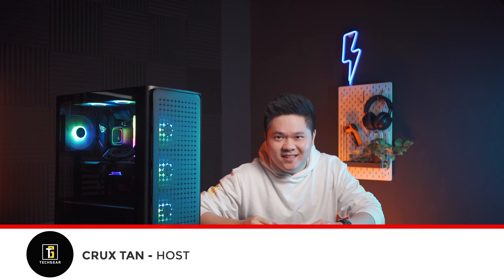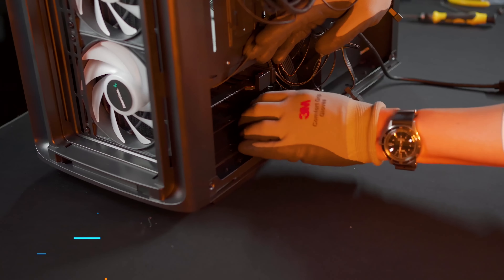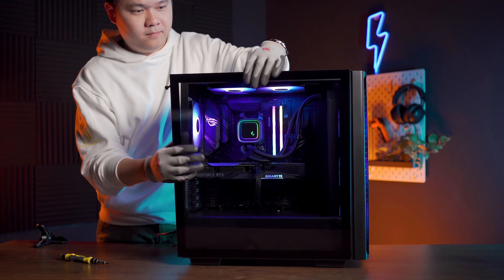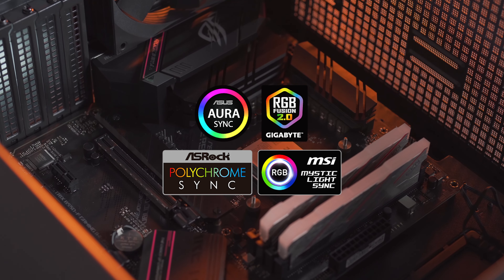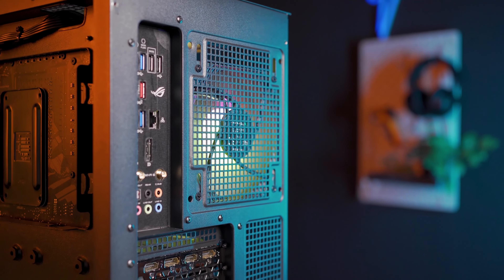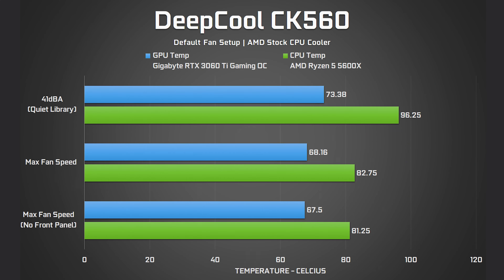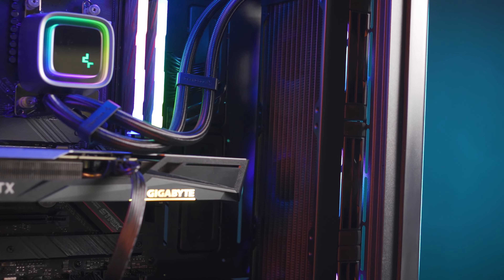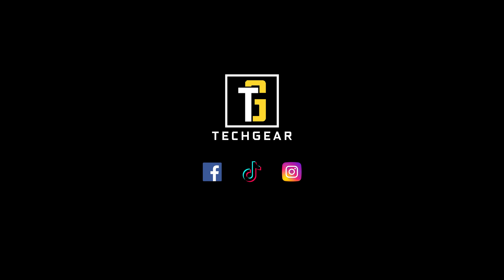Very Cool, Much Airflow: DeepCool CK560 Case Review